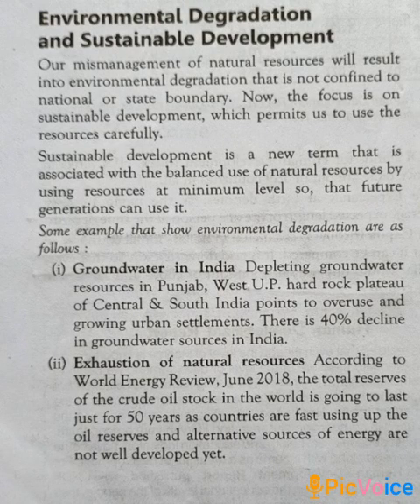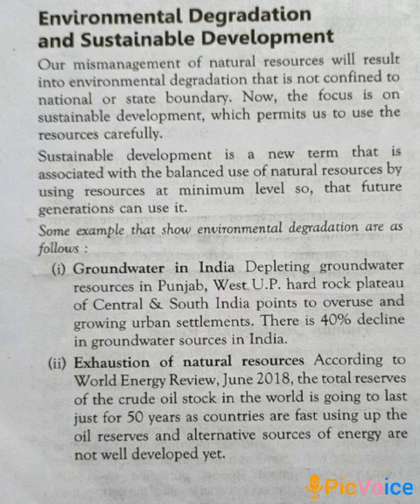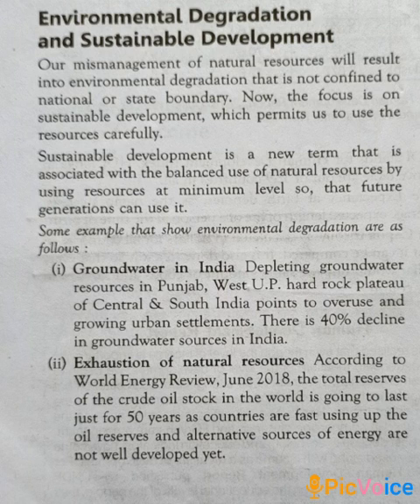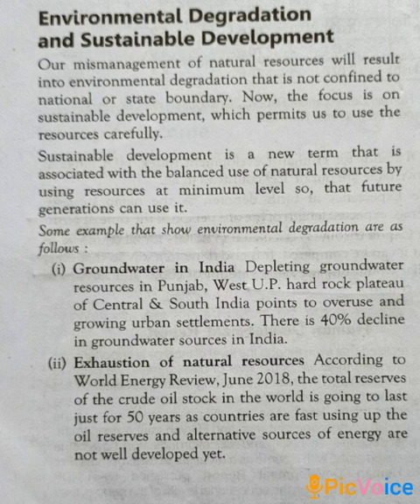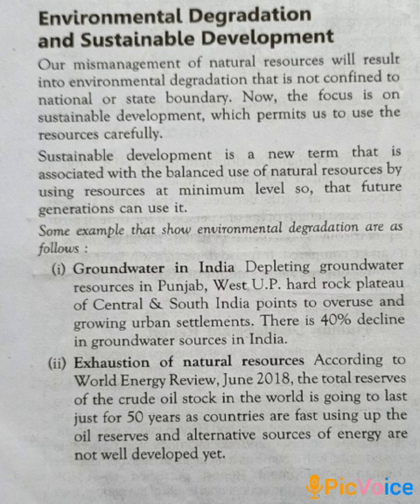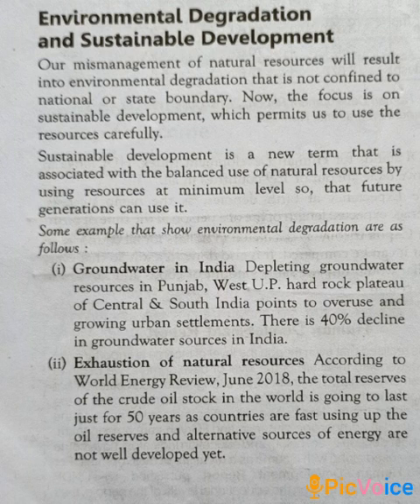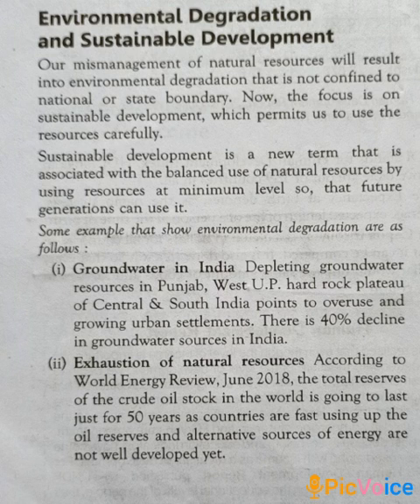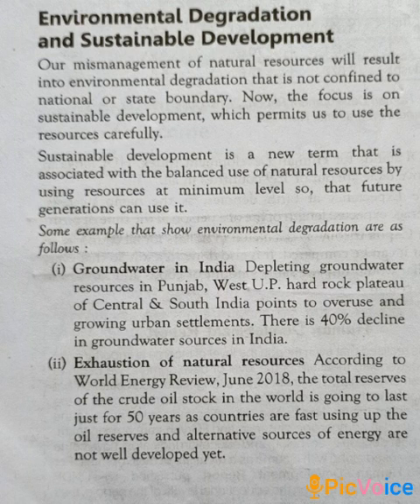16 July class 10 EM Social Science ( Economics)Ch-01 Topic- Sustainable development by P N Tripathi